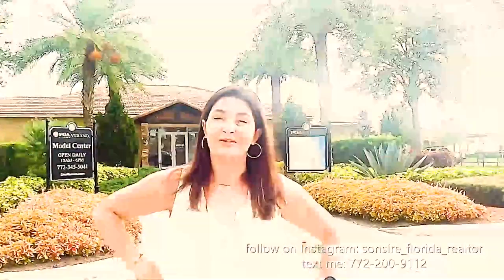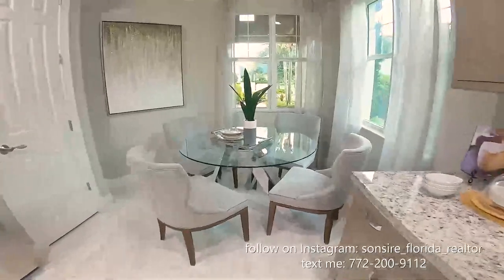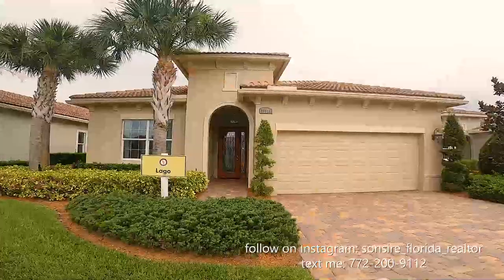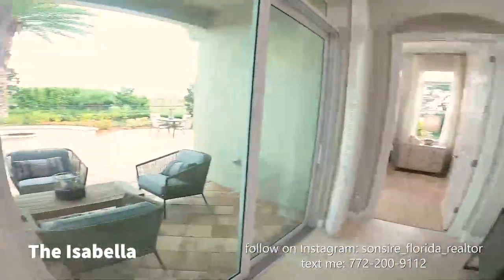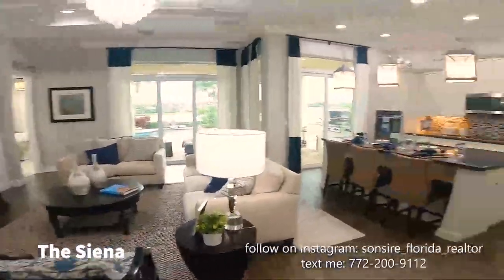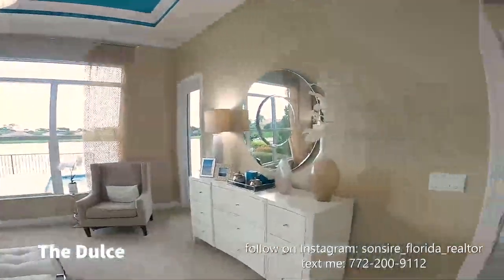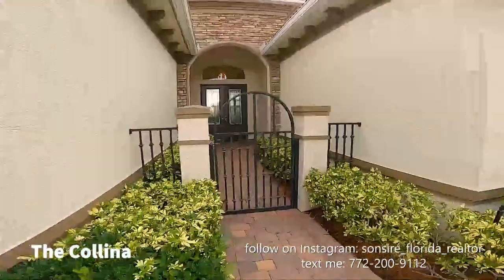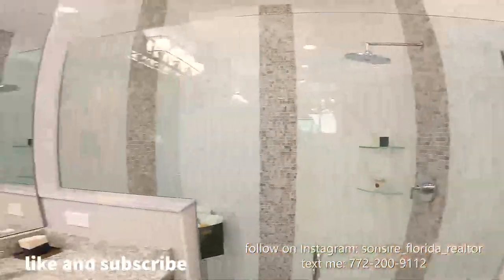NEW CONSTRUCTION IN FLORIDA - PGA VERANO HOME TOURS - LUXURY GATED COMMUNITY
PGA Verano is the most incredible gated community for families and they even have Cresswind which is a special area for 55 and over.

My favorite models are the LAGO and the Collina.

What are you favorites?

When you message me be sure to include the following:

Your name (first and last)
Best number to reach you.
What kind of house you are looking for?
What your budget is?
Are you pre-approved? If not, don't worry, I can help with that.
When you plan to visit Florida?
What neighborhoods or builders you have in mind?  If you don't know, don't worry, I will send you a list.

I look forward to assisting you with your home search in Paradise.

Florida Essentials

If you are looking in Naples, Cape Coral, Central Florida (Orlando), Miami, The Palm Beaches or Vero Beach, I can help you there too... send me a text or email to the contact info provided above.

Florida Essentials on my Amazon